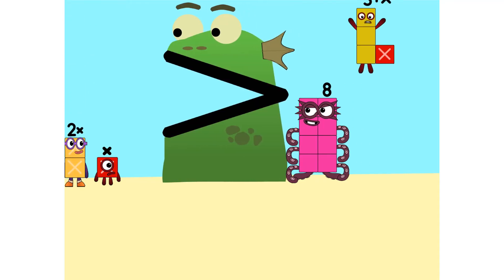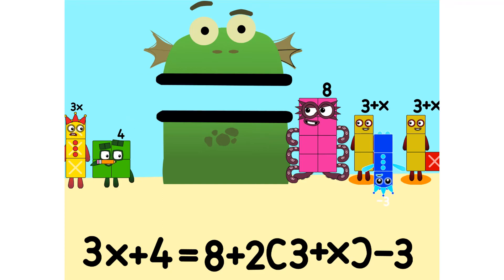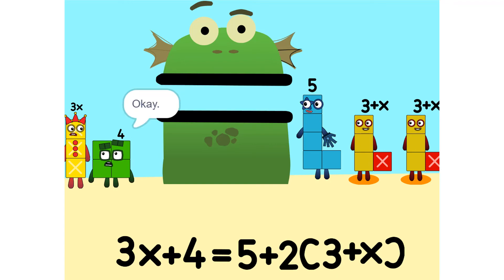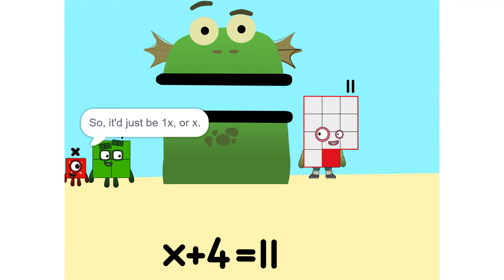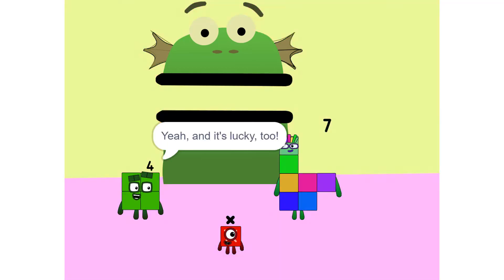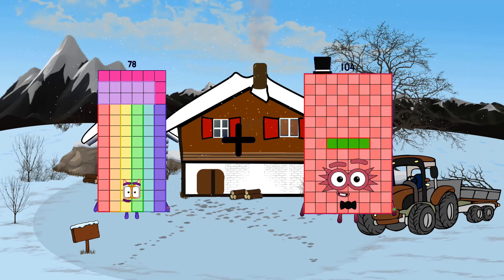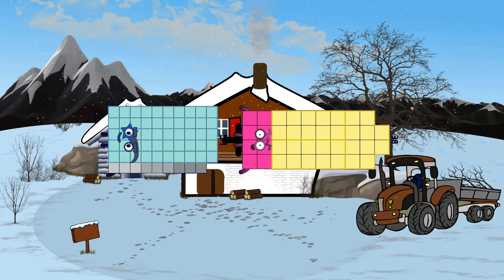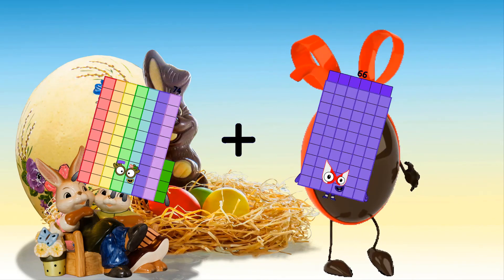Numberblocks Math: Numberblocks Series 7 | Numberblocks Series 7 Step Squad | LEVEL 2 | #682